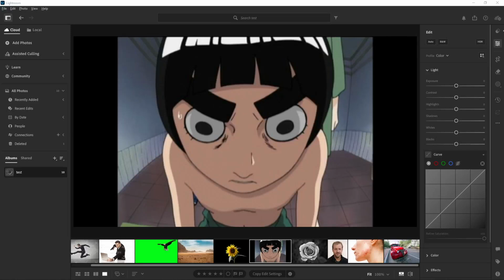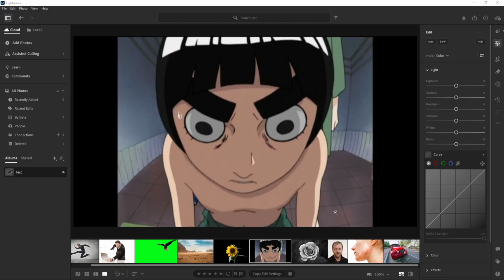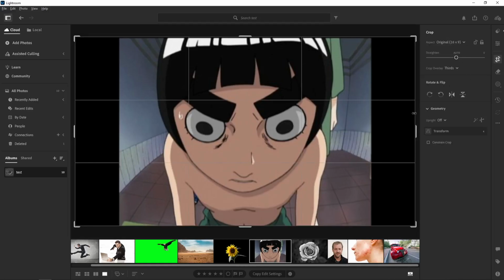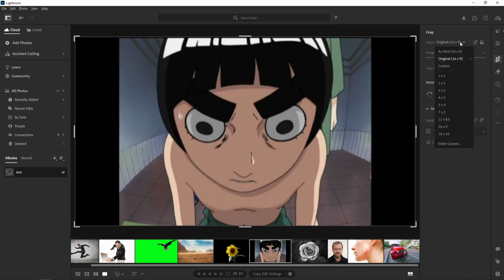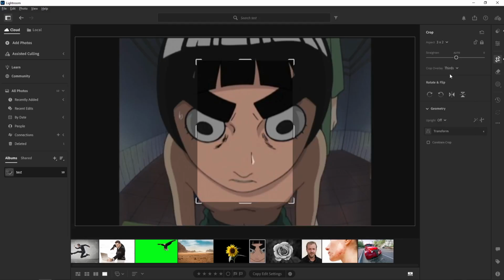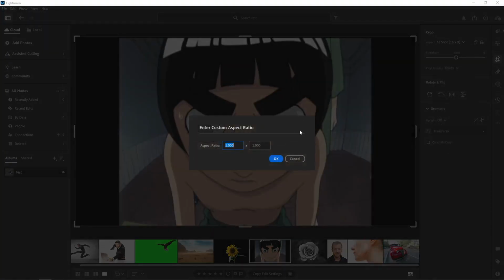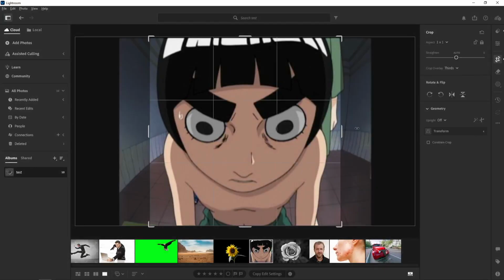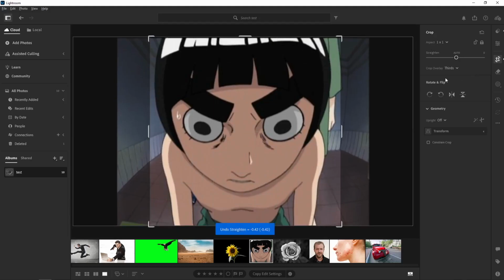How to Change Crop Aspect Ratio in Lightroom [2026 Full Guide]